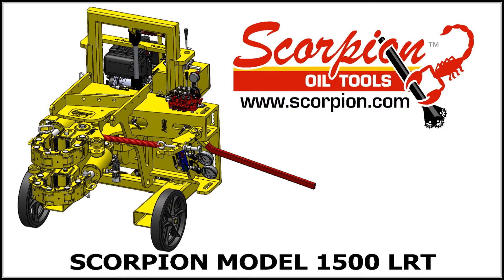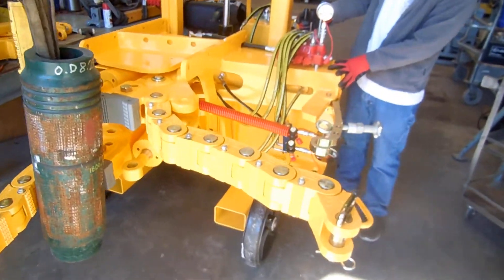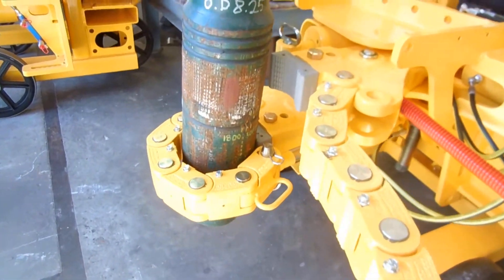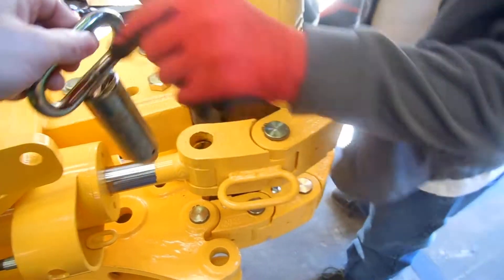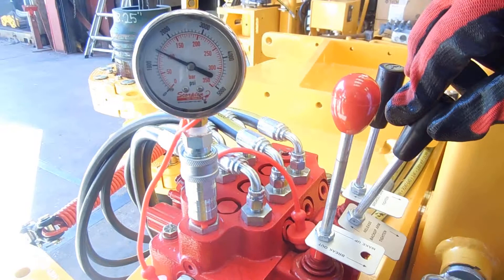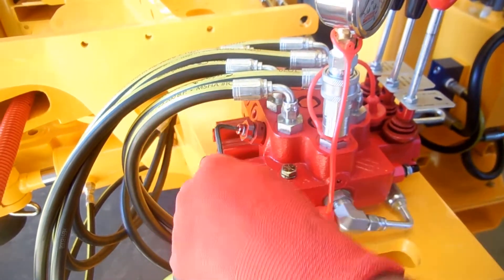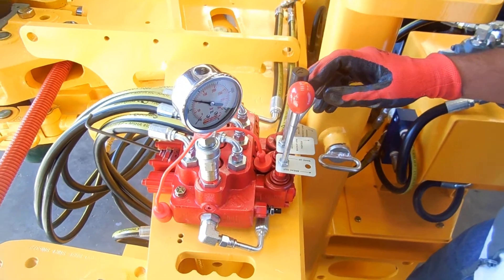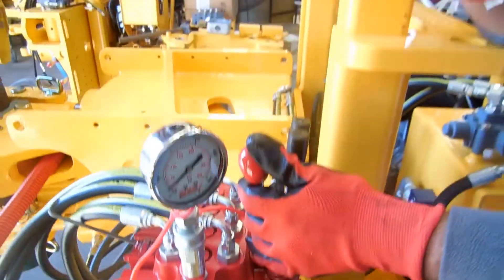SCORPION 1500 LRT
Instructional video for a 1500-LRT, similar to the 2000-LRT. Shows, basics on setup, gripping, pressure control, and makeup/breakout.